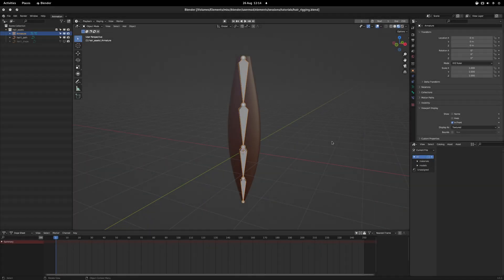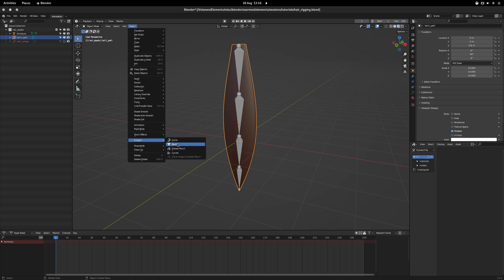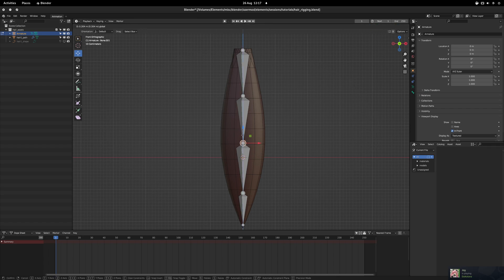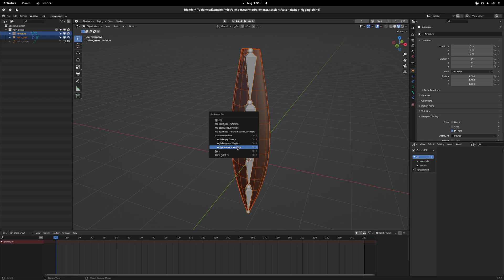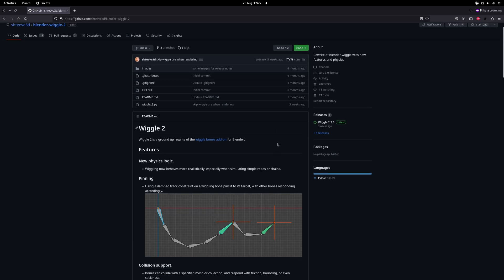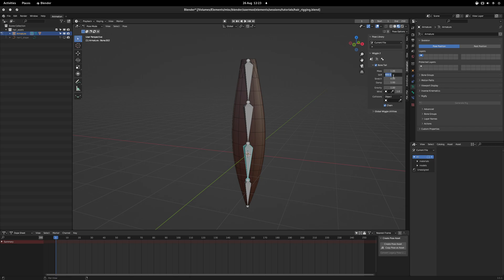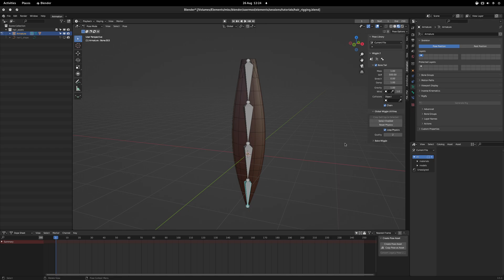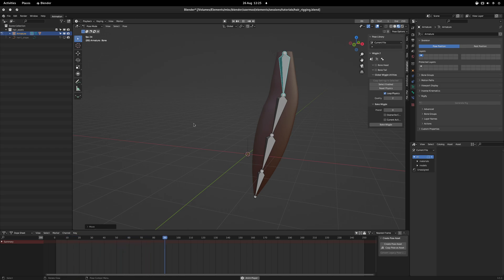Blender Tutorial: Rigging Cartoonish Hair with Jiggle Physics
If you created hair using Blender’s NURBs system instead of the hair system, you may be wondering how to bind them to a rig and animate it… Today I hope to show you the process to turn your static hair into a fully animatable object!

Time Stamps:
00:00 – Introduction
00:41 – How to Rig NURB Hair
02:33 – Adding Jiggle Physics

Audio Recorded On:
Blue Microphones Yeti Nano

Software Used:
KDENLive 23.04.2
Blender 3.5
OBS Studio